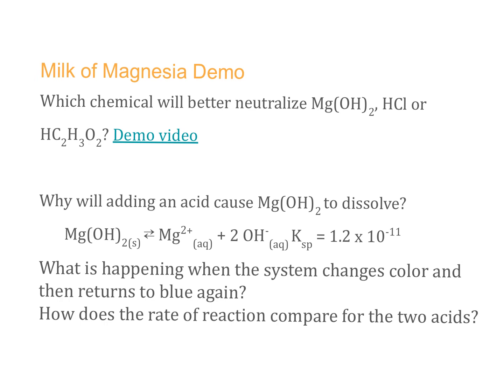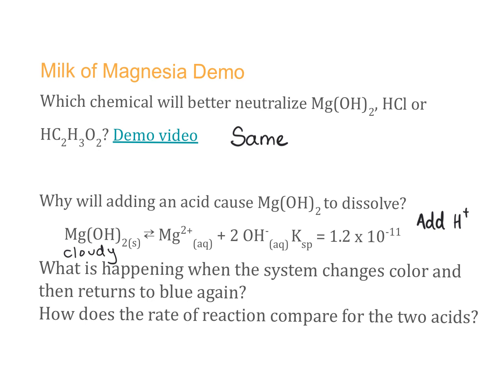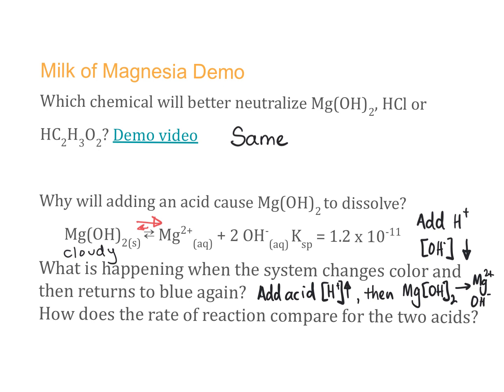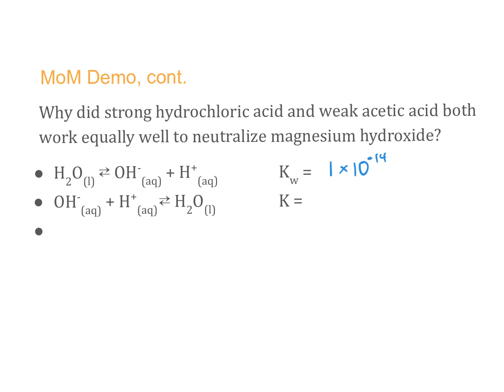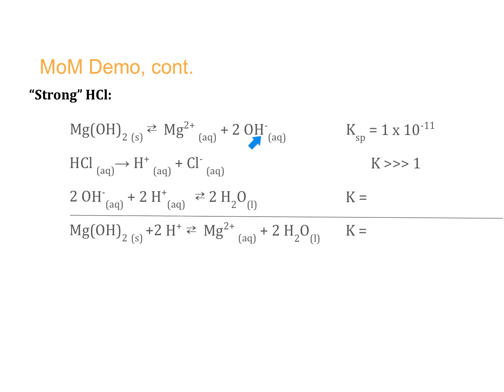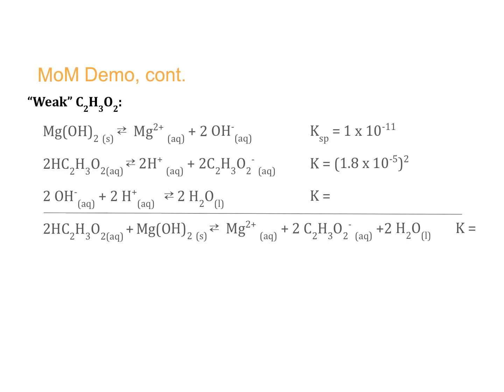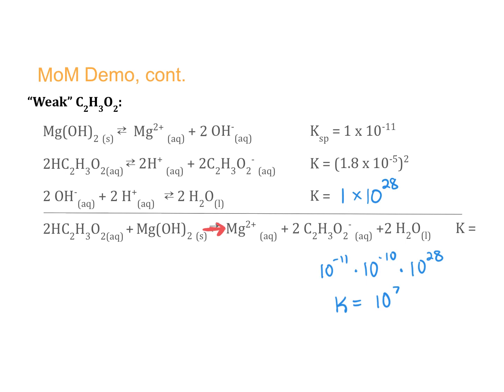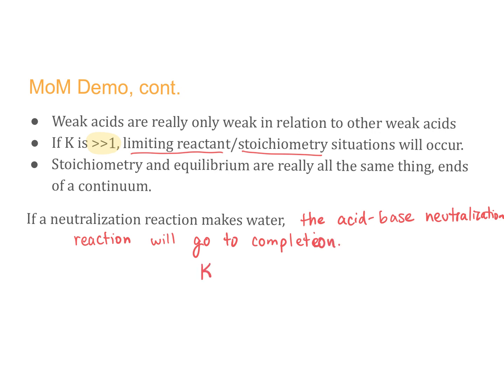AP Chem - Milk of Magnesia Intro to Neutralization Reactions